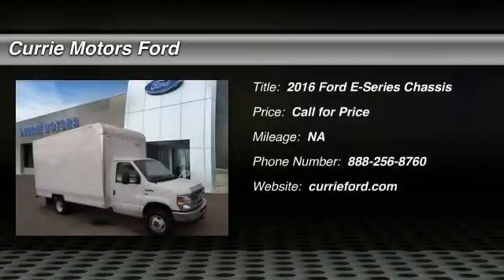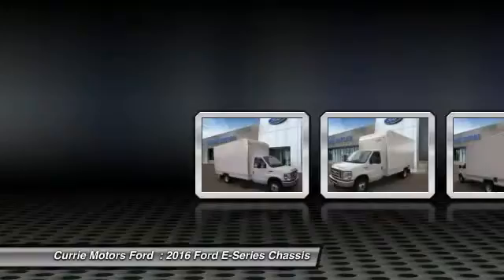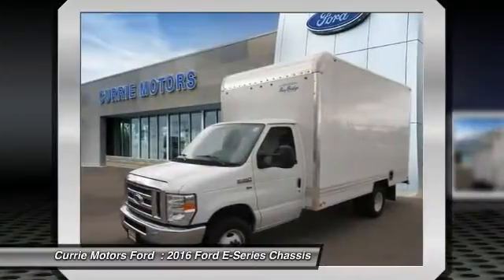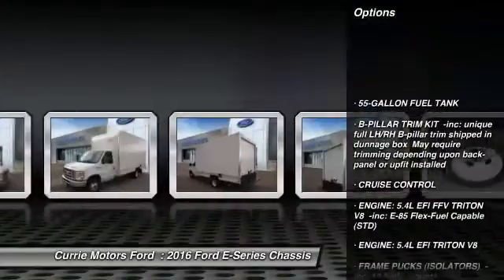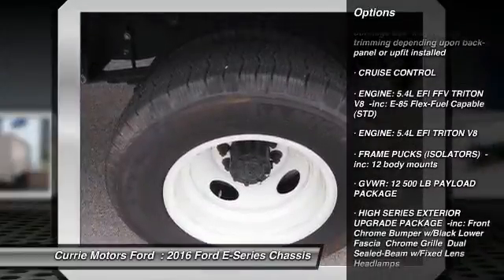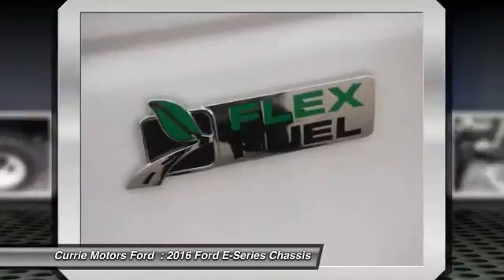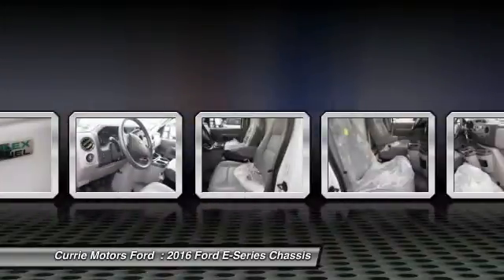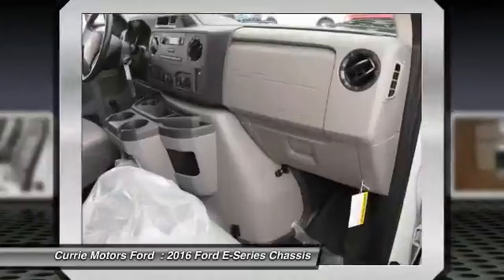2016 Ford E-Series Chassis Frankfort, Chicago, Bolingbrook B2812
2016 Ford E-Series Chassis

Dual airbags are just some of the eye-catching qualities that amp up the value of this 2016 Ford E-350. It comes with a 5.4 liter V-8 engine. It has a white exterior and a gray interior. Now you can be your own meteorologist with climate control. Is this the vehicle you've been waiting for? Come on down and find out for yourself!